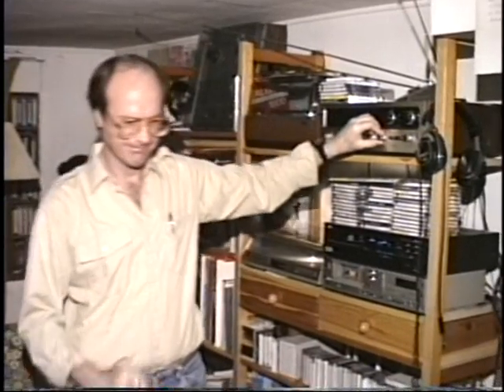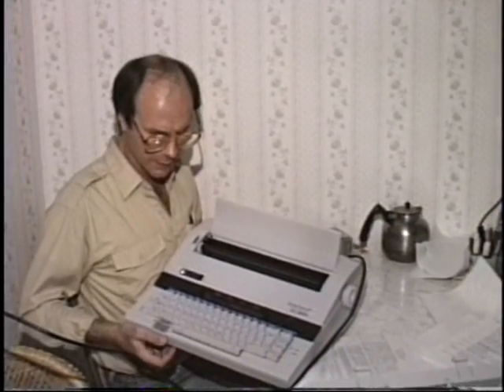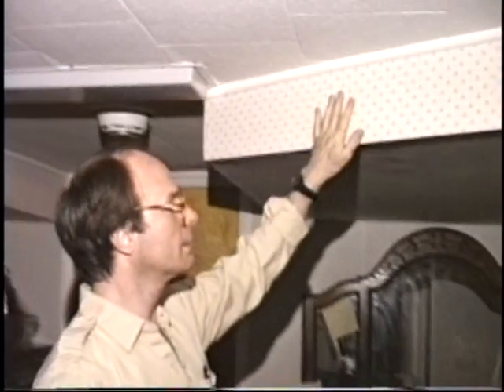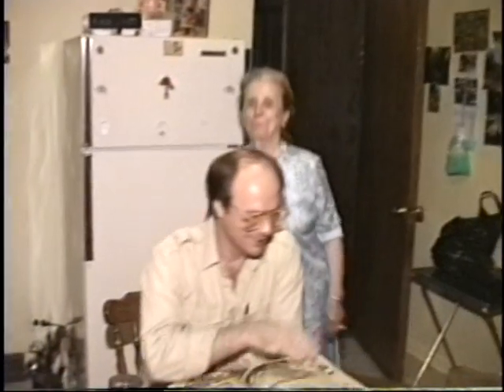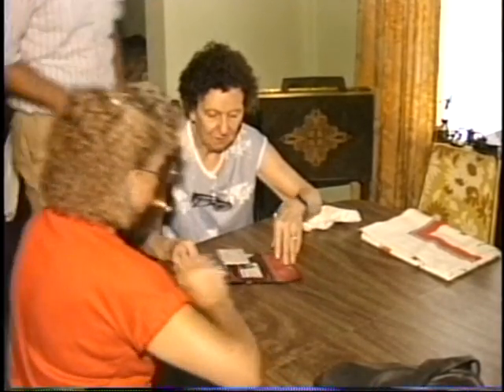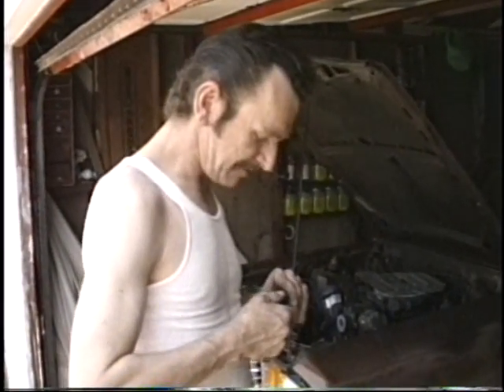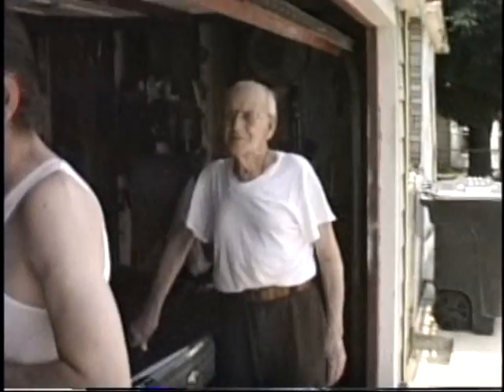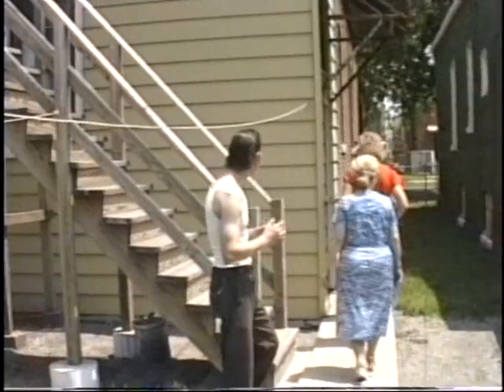Wilsteve's Home Video from 1988.wmv